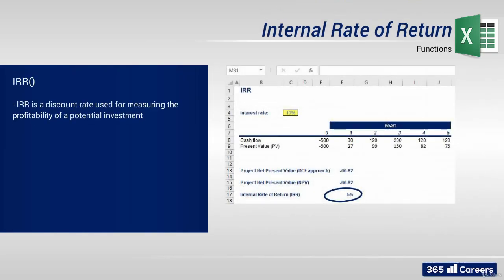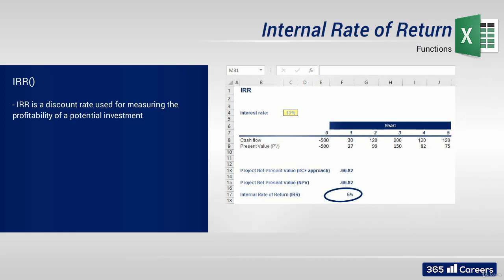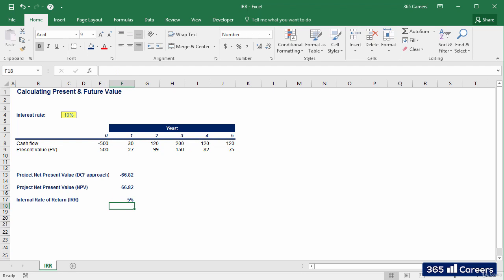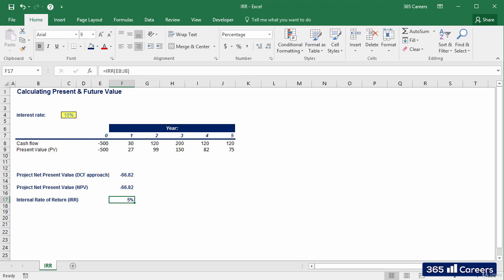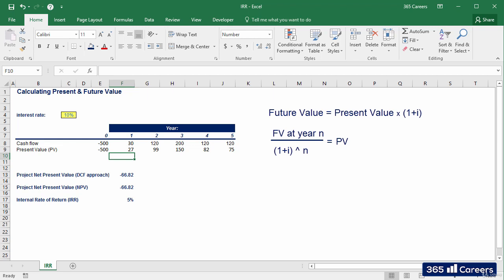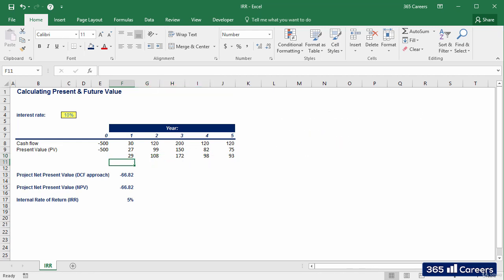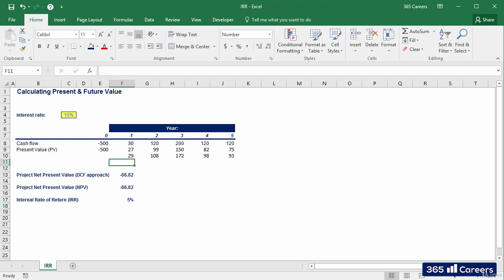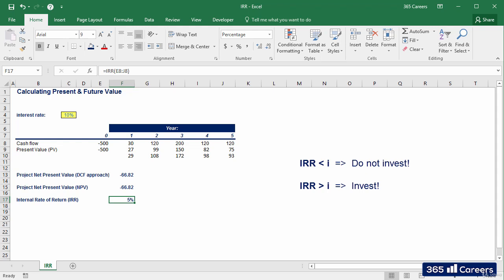44: Calculating Internal Rate of Return IRR in Excel